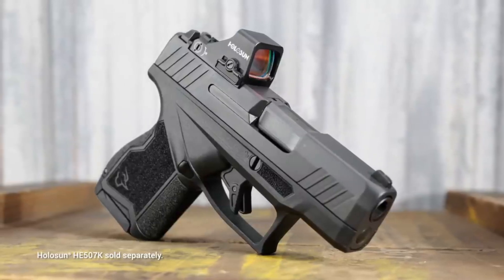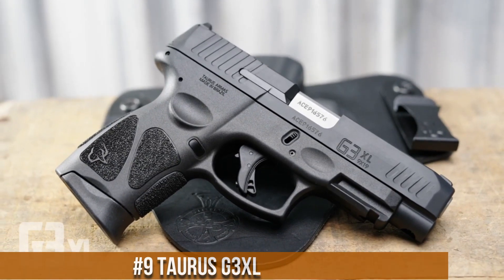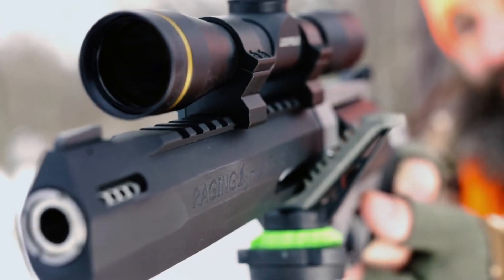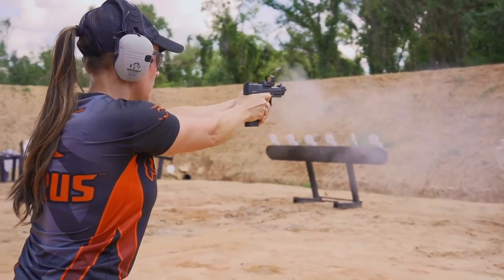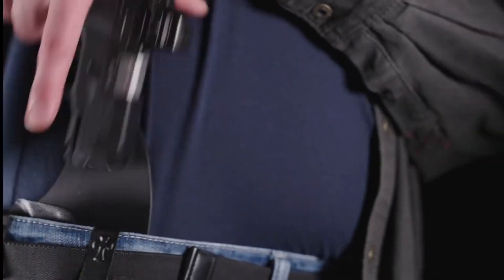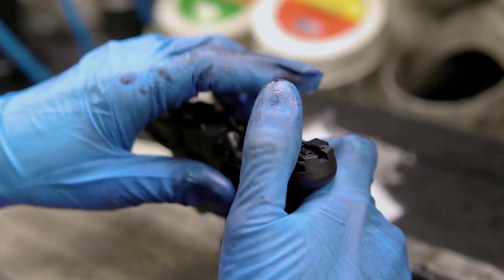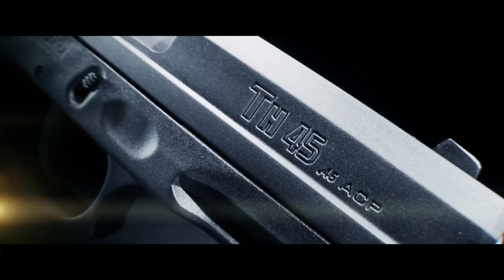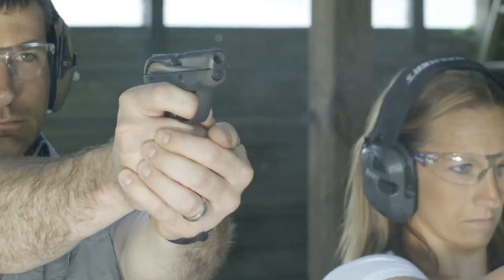Top 10 Best Taurus Pistols To Buy in 2024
Are you looking for the best taurus pistols 2024? If you don't have time for the details, here are the top 10 best taurus pistols in this video.

► 10. Taurus GX4 T.O.R.O. 9mm  Optic Ready Micro-Compact Pistol
► 9. Taurus G3XL
► 8. Taurus Raging Hunter 460
► 7. Taurus TX 22 Competition
► 6. Taurus GX4XL
► 5. Taurus G3 T.O.R.O and G3C T.O.R.O.
► 4. Taurus G3 9mm Pistol
► 3. Taurus G3c
► 2. Taurus TH45
► 1. Taurus Spectrum

Taurus pistols offer a blend of affordability and reliability, making them a popular choice among firearm enthusiasts. With a wide range of models to choose from, Taurus handguns deliver features such as ergonomic designs, versatile calibers, and solid performance. Taurus continues to provide accessible firearms that meet the needs of both professionals and civilians.

Hope you enjoyed my Top 10 Best Taurus Pistols To Buy in 2024 Video.